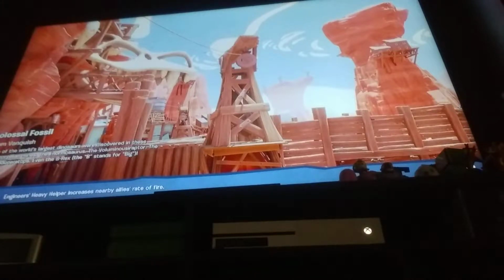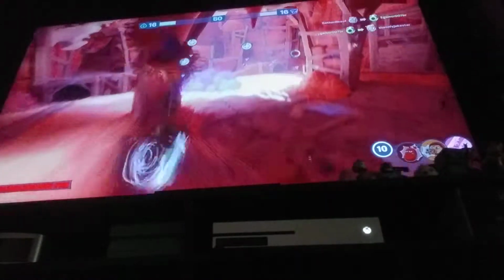Play through of Plants vs Zombies battle for Neighborville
Me playing some PvZ